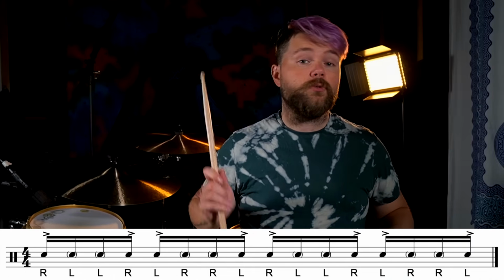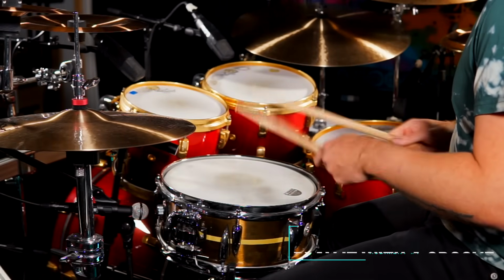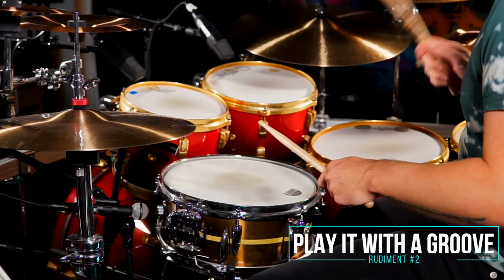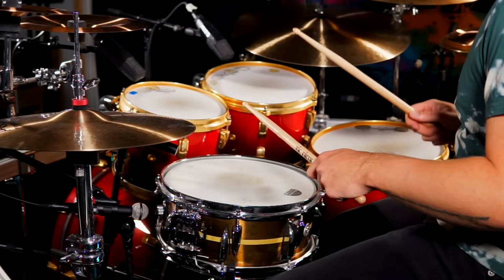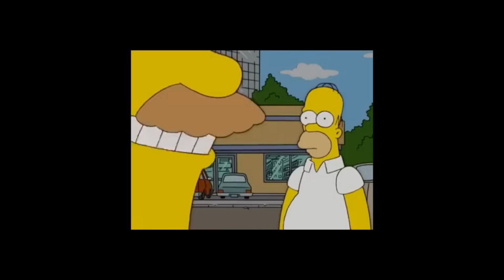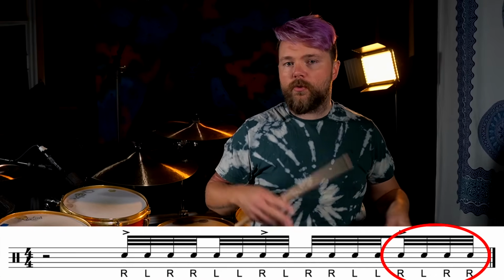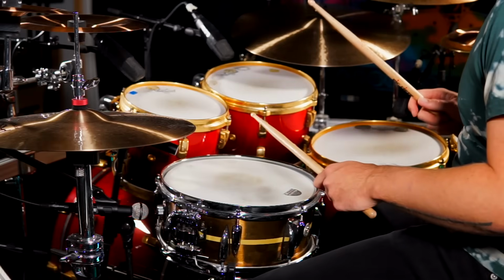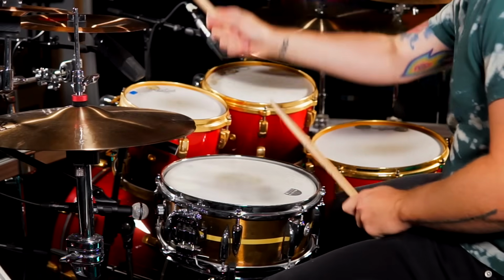You Don't Need To Practice ALL The Rudiments! | DRUM LESSON - That Swedish Drummer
Did you know that you really don't need to practice all of the rudiments?
That is of course subjective, but I mostly use 5 of them in my playing - and that is what I'm showing you in this drum lesson!

The rudiments featured in this lesson are:
The Inverted Paradiddle
The Six Stroke Roll
The Left Flam Triplet
The Paradiddle Diddle
The Blushda
😃Become a memeber to get access for special features:

Proud endorser of:
Paiste Cymbals
–Camera Equipment–
Sony a6400
Sony a7II
Sony HDR-AS30
Sony HDR-AS50
iPhone 13

–Audio Equipment–
AKG D112
Shure SM57
SE-X1 (x2)
Beyerdynamic M 201
Beyerdynamic M 160 (x2)
Beyerdynamic TG D71